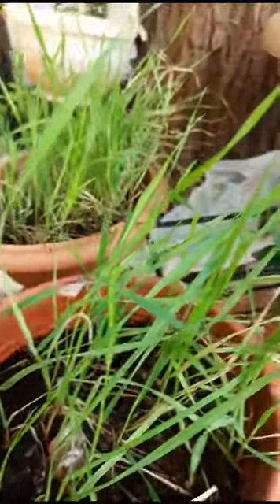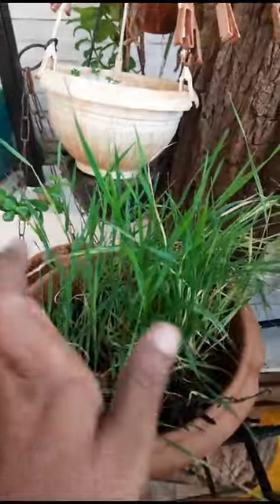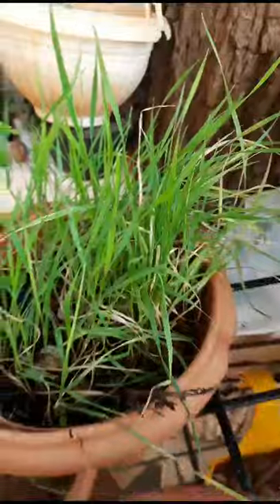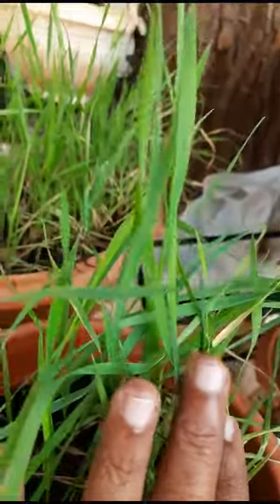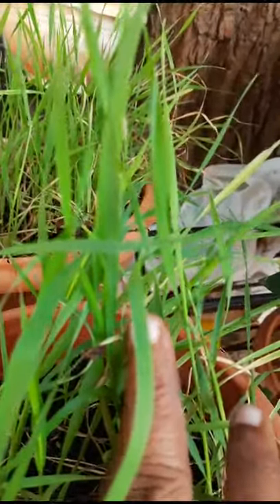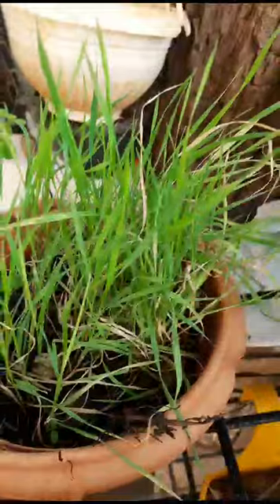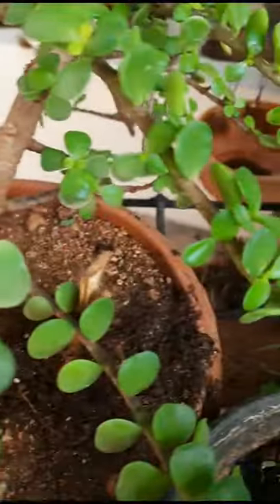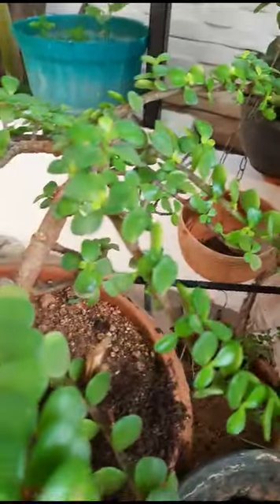Plants and its benefits